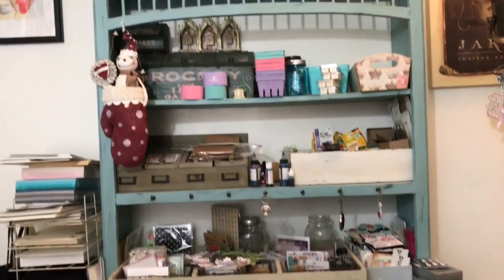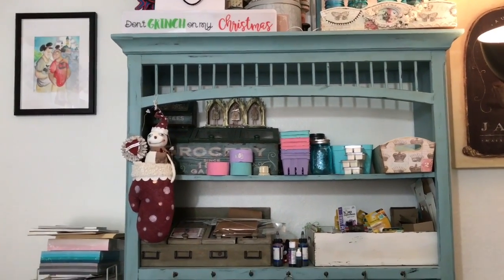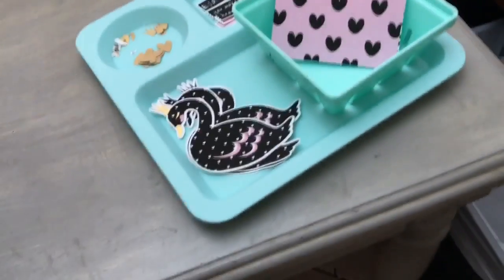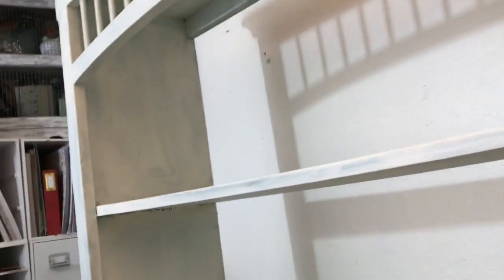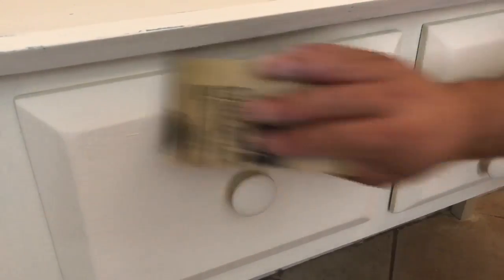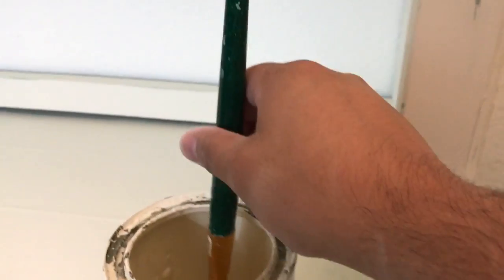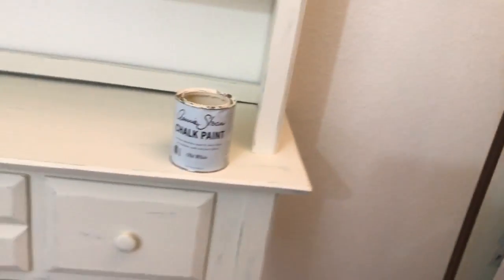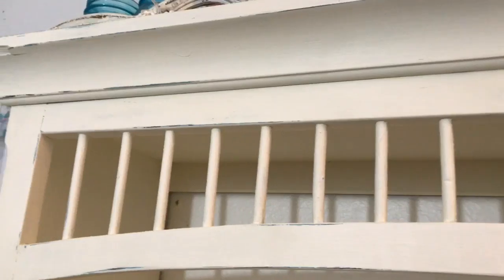Craft room hutch repaint with Annie Sloan Chalk Paint Old White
Hey everyone here is the hutch in my craft room that I repainted in Annie Sloan Old White Chalk Paint! I also show you my little messy craft room.

I get my Annie Sloan products from Bloom in Las Vegas